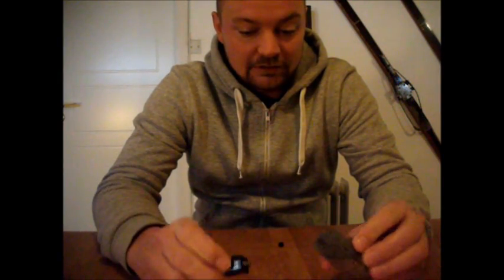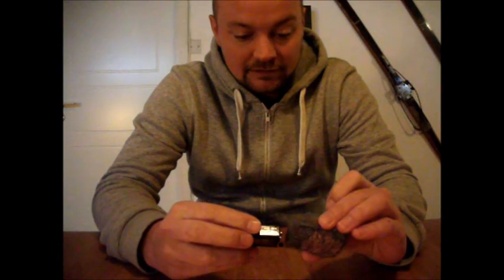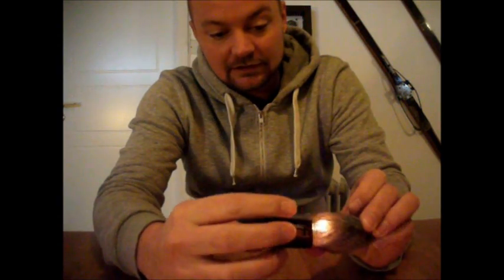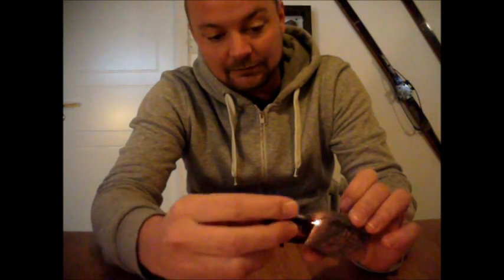Steel Wool Fire -- How to start a fire without matches or lighters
A short demonstration on how to use some steel wool and a battery to create a fire!
By using a piece of regular household steel wool and a battery, you can easily create a spark which can be used to start a fire with little effort! The thin strains of the steel wool will overheat by the current that the battery puts out and begin to burn/glow. This glow can then be used to light your tinder and then start a fire.